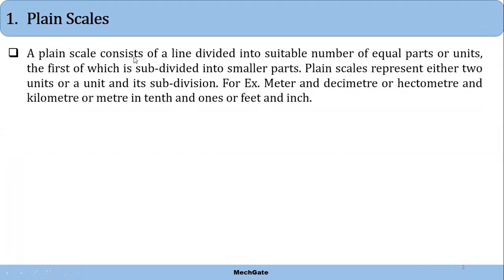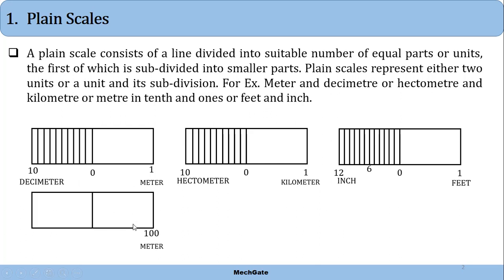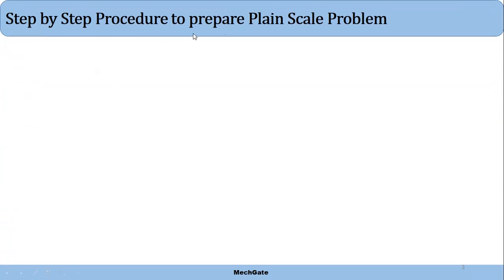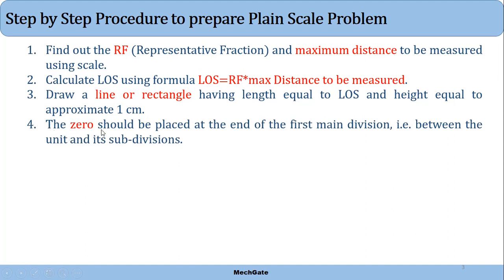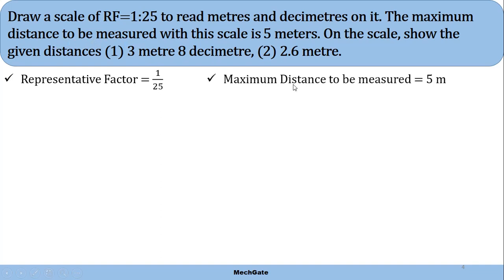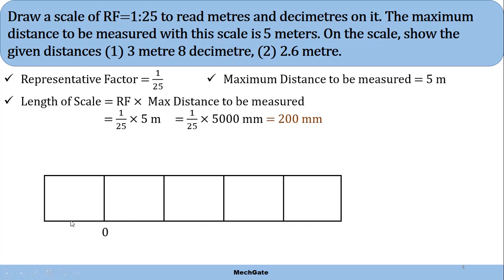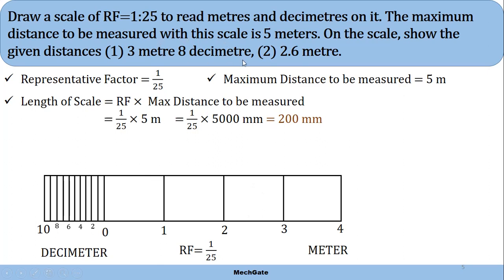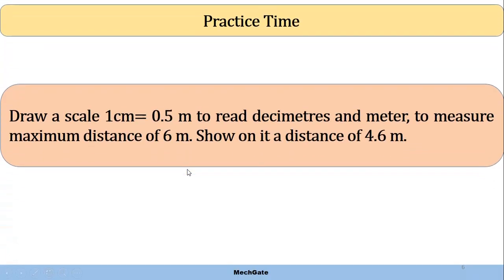Plain Scale | Engineering Graphics | MechGate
Hi guys ! In this video, i have explained about the plain scale and complete step by step procedure to construct plain scale.

Practice Problem data:
Draw a scale 1cm= 0.5 m to read decimetres and meter, to measure maximum distance of 6 m. Show on it a distance of 4.6 m.

keep learning !